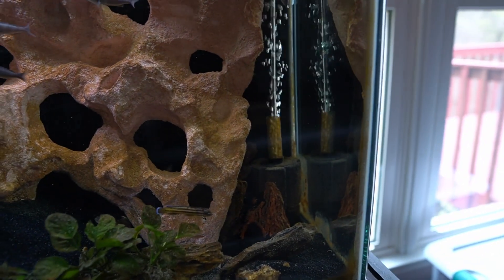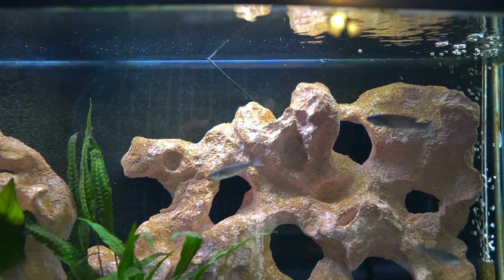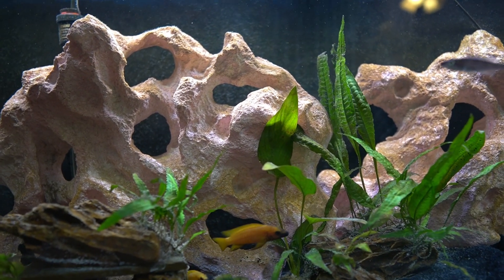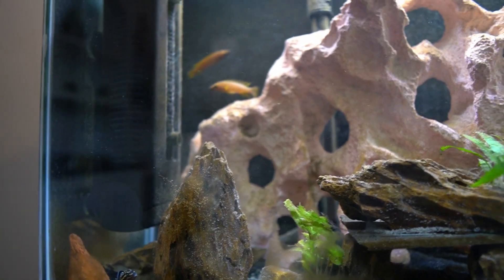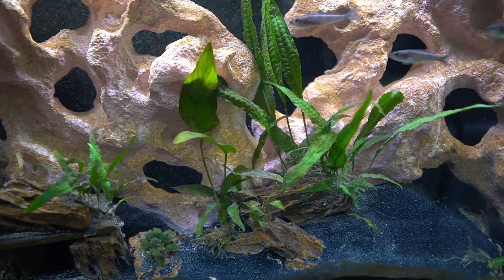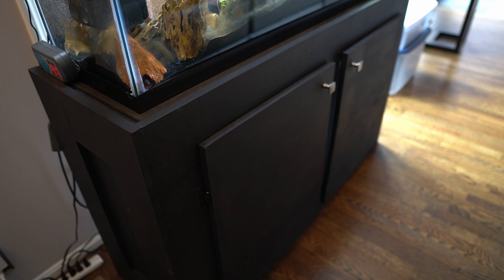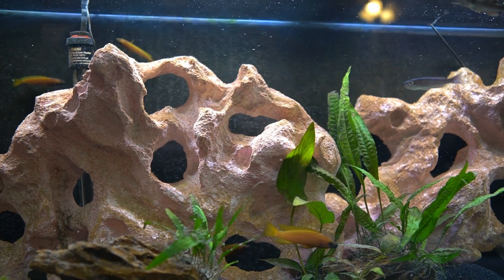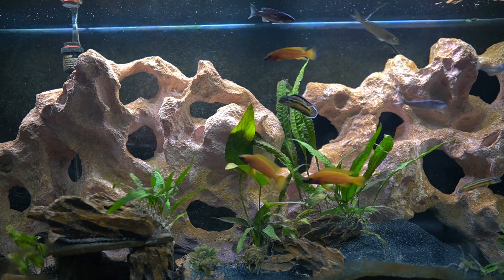Lake Tanganikyan Aquarium Tour - 55 Gallon Tank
In this video I take a tour of the Lake Tanganikyan fish and equipment I use to keep the tank thriving.  Fish included in the take include Ciprichromis Leptosoma, Julidochromis Marksmithi, and Neolamprologus leleupi.  Plants include Java fern, Cryptocoryne and a couple of different anubias.